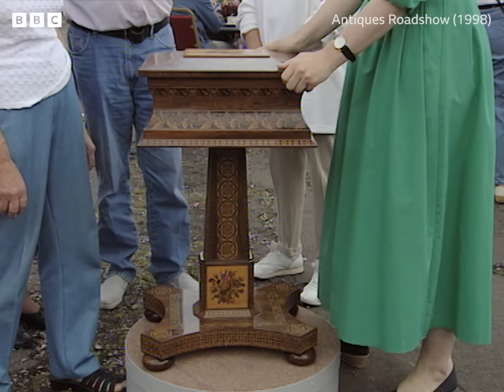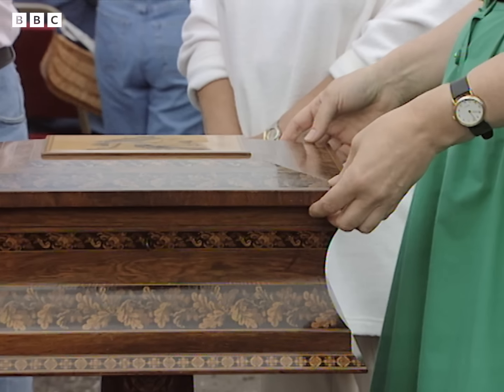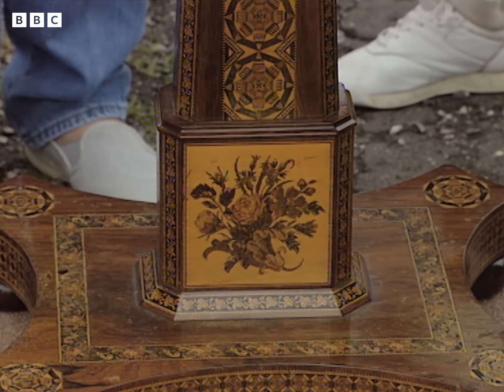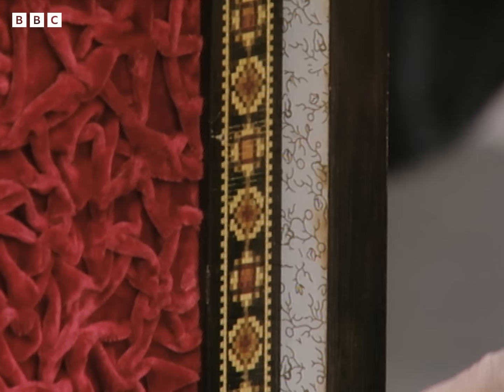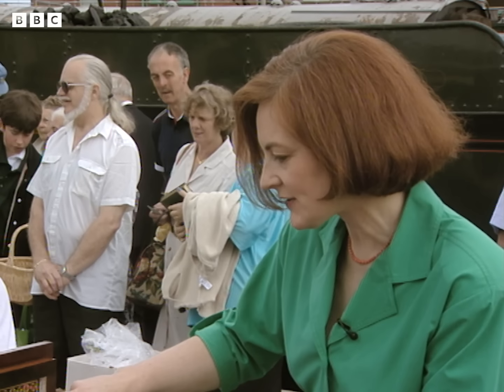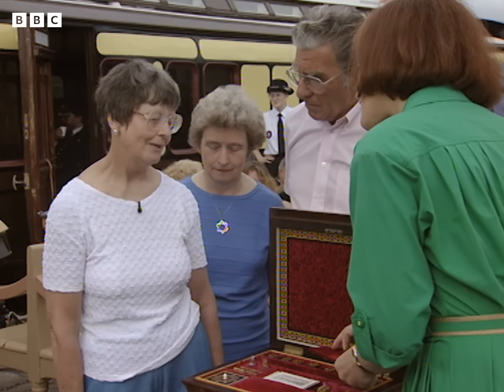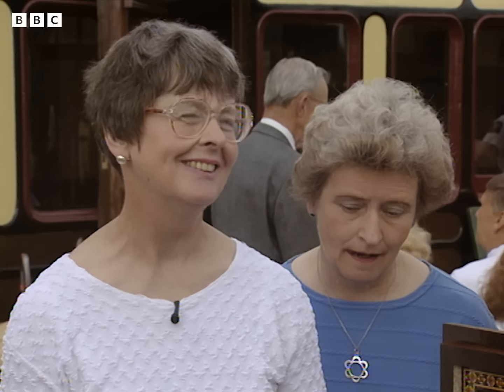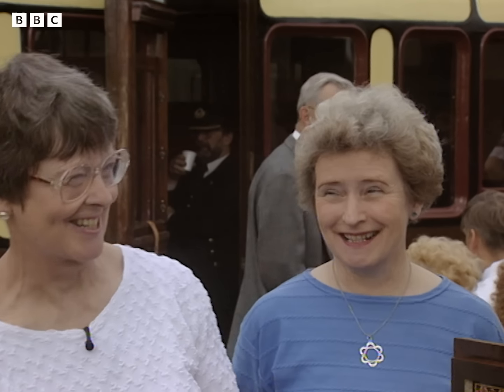'Special' 190-Year-Old Tunbridge Ware Work Box Worth Five Figures | BBC Antiques Roadshow UK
*All valuations were correct at the time of broadcast.* This Tunbridge ware work box employs a fascinating technique, and appears to have been made by British manufacturer Edmund Nye. It was perhaps made for a lady-in-waiting, and is wonderfully valuable due to its immaculate condition. The experts from Antiques Roadshow take a look at some fantastic antiques and the history and stories surrounding them. This clip was filmed in Minehead in 1998.